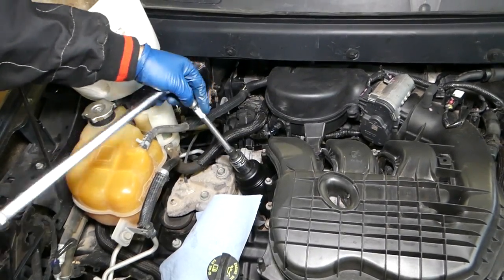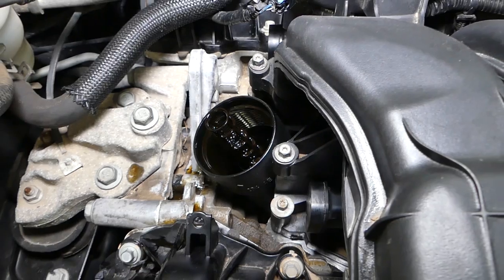DODGE CHRYSLER JEEP 3.6 PENTASTAR OIL FILTER BYPASS VALVE WHAT IT IS FOR AND REPLACEMENT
► Oil Filter Bypass Valve
If you have a Chrysler, Dodge, or Jeep with the 3.6 V6 Pentastar engine and you are trying to figure out what the oil filter bypass valve is for and how to replace the oil filter bypass valve we will show you how to do that. We demonstrated how to replace the oil filter bypass valve on 2012 Dodge Journey 3.6. This 3.6 v6 Pentastart engine is used in many vehicles so this video should be helpful on:
Dodge Charger 3.6 V6 Oil Filter Bypass Valve Replacement
Dodge Challenger 3.6 V6 Oil Filter Bypass Valve Replacement
Dodge Grand Caravan 3.6 V6 Oil Filter Bypass Valve Replacement
Dodge Avenger 3.6 V6 Oil Filter Bypass Valve Replacement
Dodge Durango 3.6 V6 Oil Filter Bypass Valve Replacement
Chrysler 200 3.6 V6 Oil Filter Bypass Valve Replacement
Chrysler Town and Country 3.6 V6 Oil Filter Bypass Valve Replacement
Chrysler 300 3.6 V6 Oil Filter Bypass Valve Replacement
Chrysler Pacifica 3.6 V6 Oil Filter Bypass Valve Replacement
Jeep Wrangler 3.6 V6 Oil Filter Bypass Valve Replacement
Jeep Grand Cherokee 3.6 V6 Oil Filter Bypass Valve Replacement
Dodge RAM 1500 3.6 V6 Oil Filter Bypass Valve Replacement